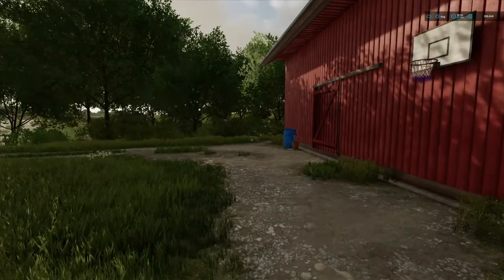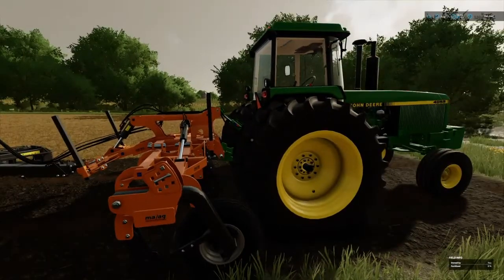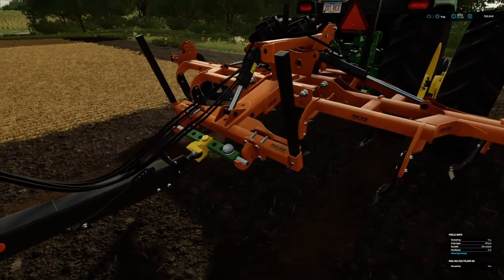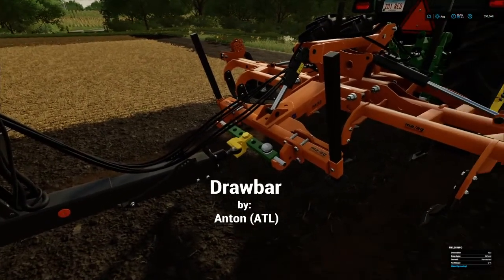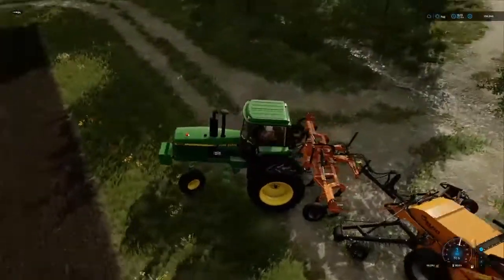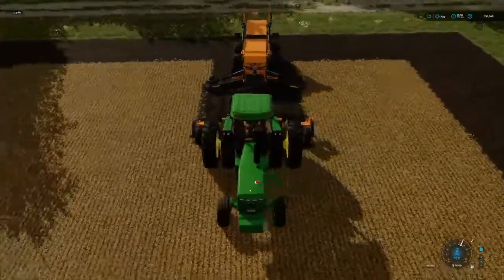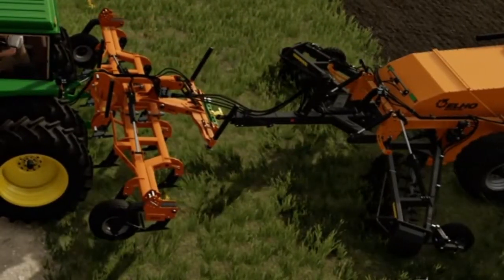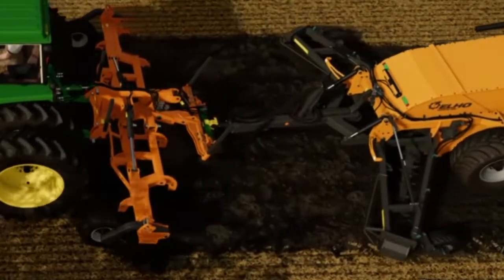Quick Rock Picking or Rock Picking Made Easy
So simple it beats me why I haven't seen anyone else doing it.

Thanks to SMI Modding Team for the mod available in the mod hub as MA/AG Pack and all you Drawbar makers.